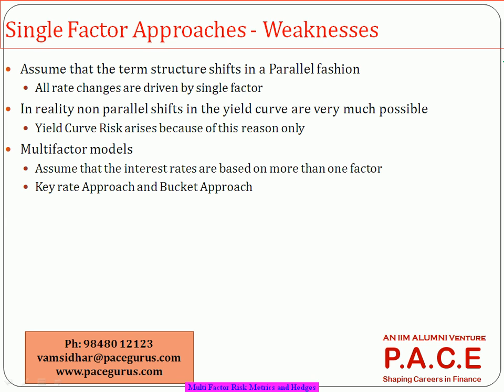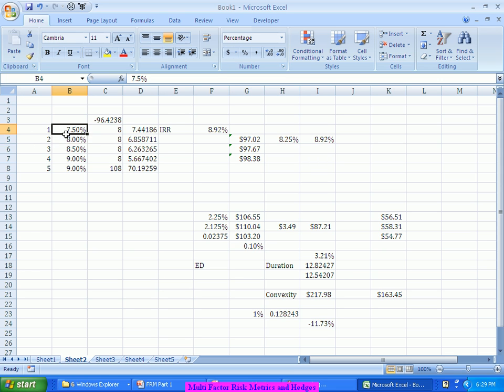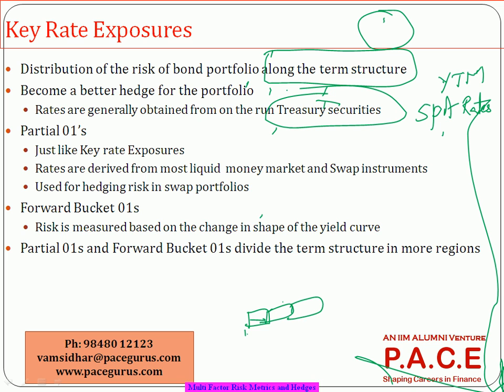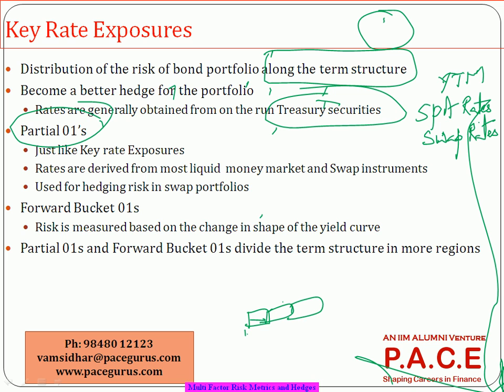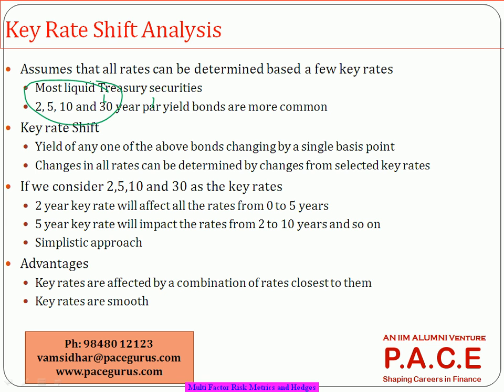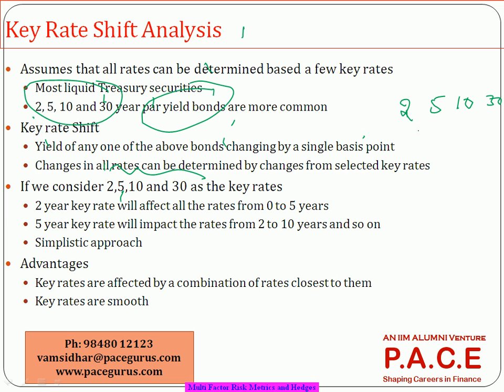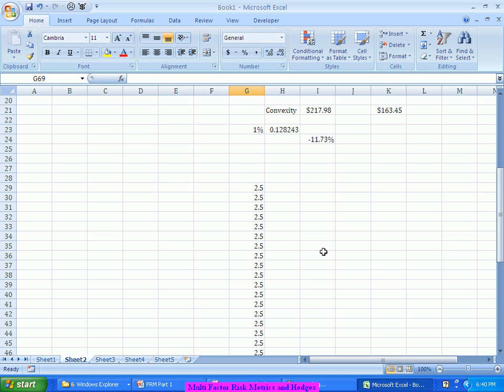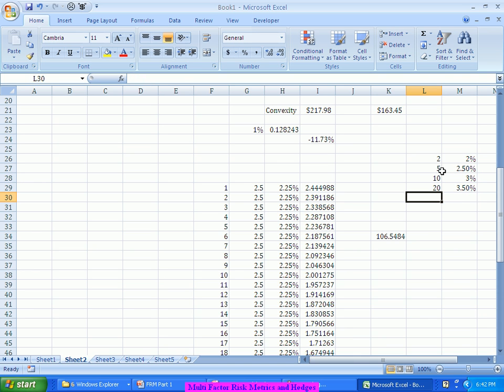FRM Part 1 Training for Multi Factor Risk Metrics and Hedges